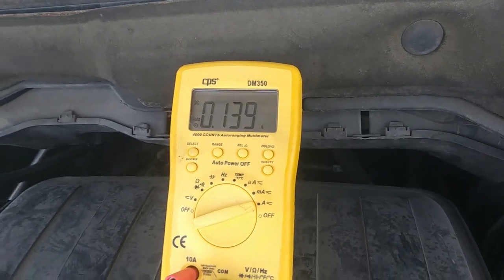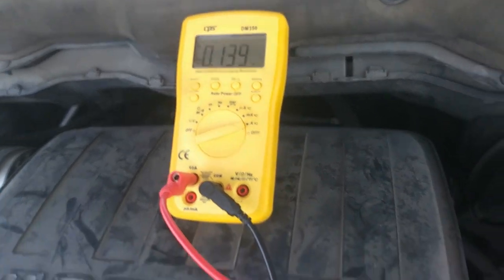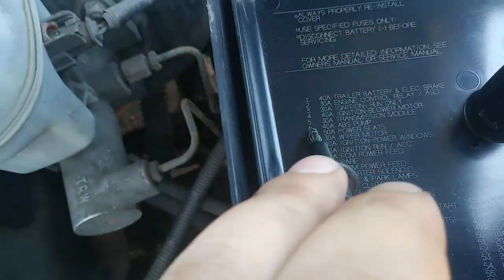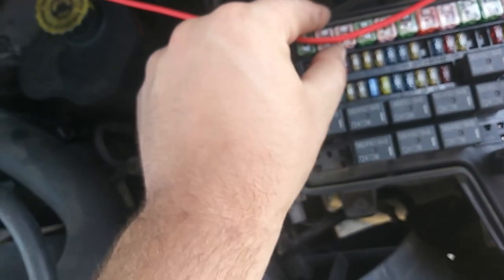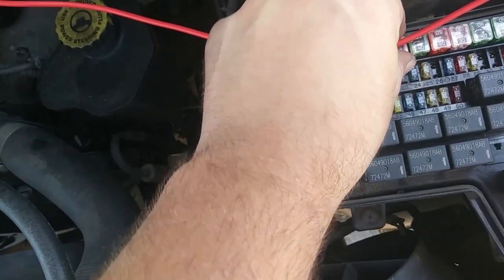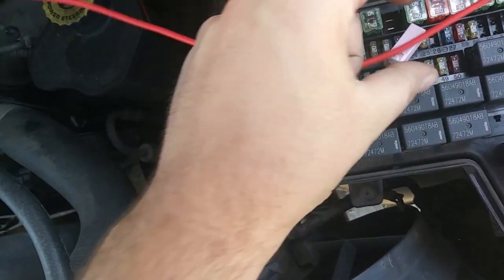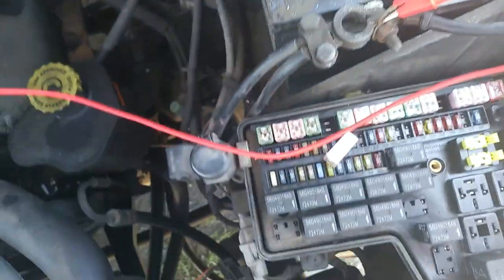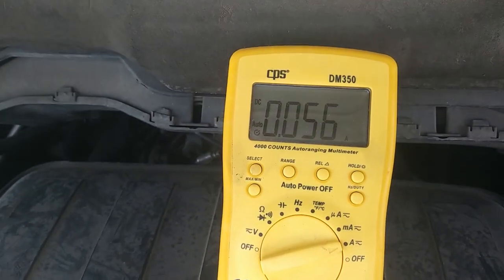2002 Dodge Ram 1500 (4.7L) - Parasitic Draw Diagnosis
Had a huge parasitic draw (roughly 1 amp) that was isolated to the instrument cluster (fuse 51) and a smaller parasitic draw (about 100ma) from the transmission module. Instrument cluster needs to be repaired; so I left that fuse unplugged in the meantime. Doesn't seem to affect any of the vital systems.